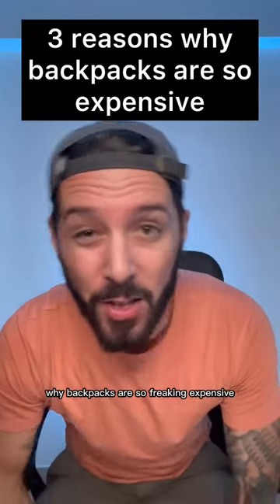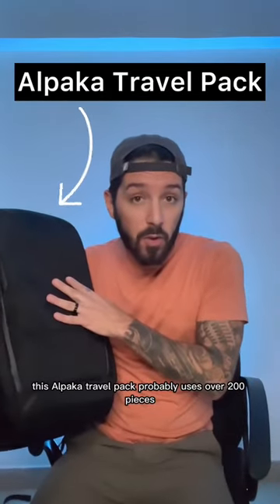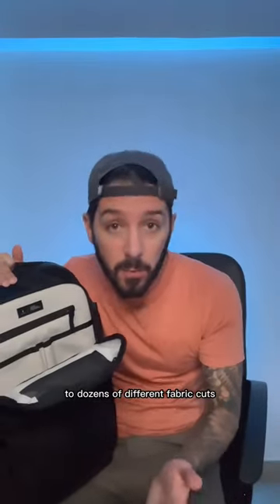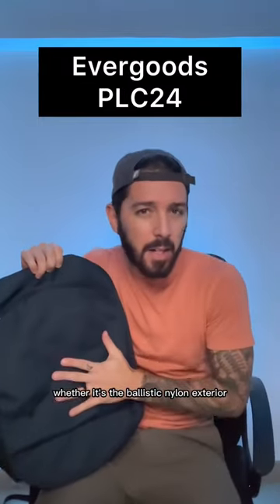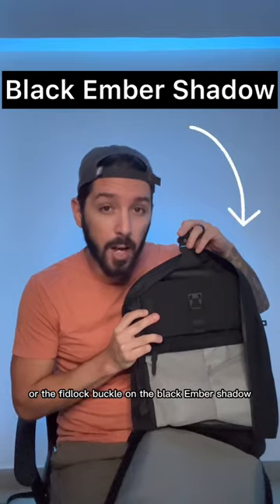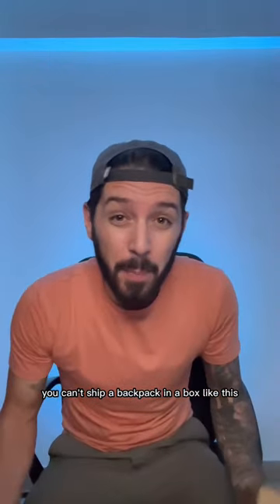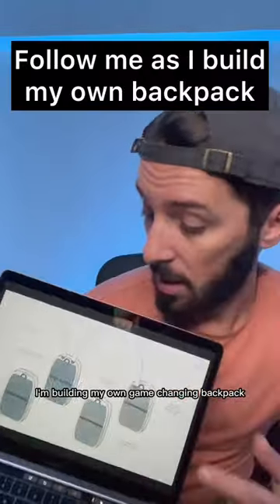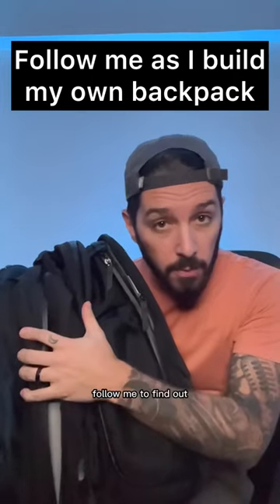Why are backpacks are so *%$+%^ expensive? 😡